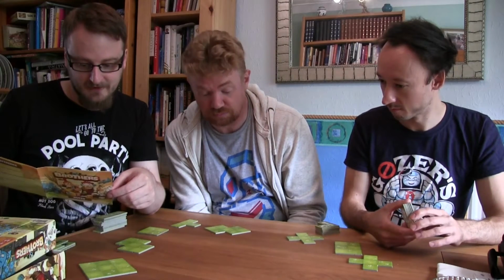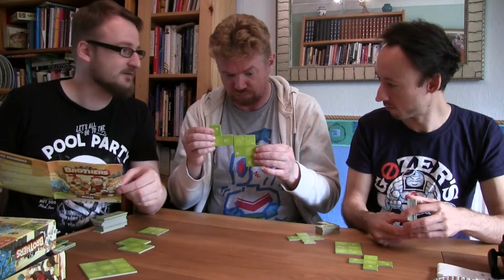BROTHERS Board Game by Ankama -[Part 2]- Let's Play!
We hope you enjoyed our Unboxing of 'Brothers' (If you've not already seen it, be sure to check it out) , now we get stuck in and play the game, enjoy!

'Brothers' is a board game created by Christophe Boelinger with art by Xavier Houssin.

It's an abstract strategy type game, featuring a Modular Board with a Tile Placement game mechanic. It's easy to set-up and learn and would be suitable for kids and adults alike.

GAME DESCRIPTION:

You and your brother are peaceful farmers... Or at least you were! Your herds are getting too big for the pasture. Outsmart your brother by placing your enclosures so he can’t correctly place his and show him that you’re the one with a head for cattle in the family.